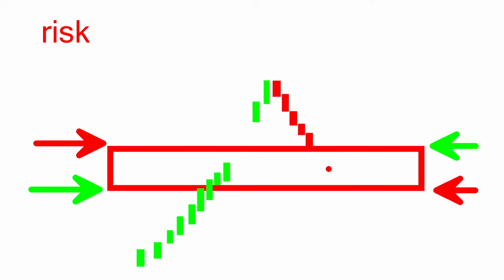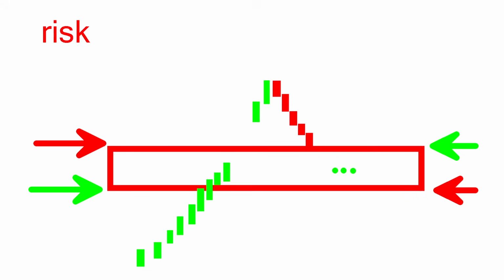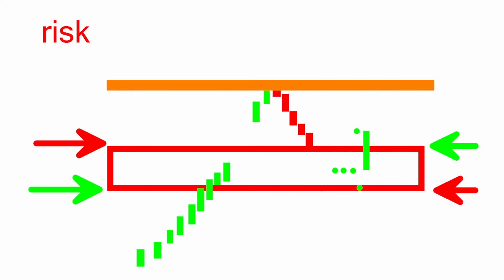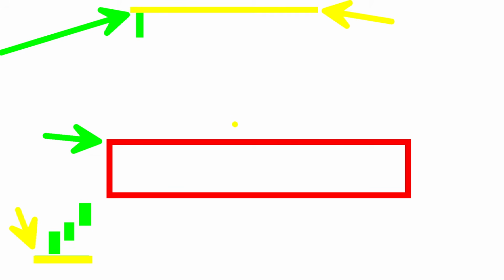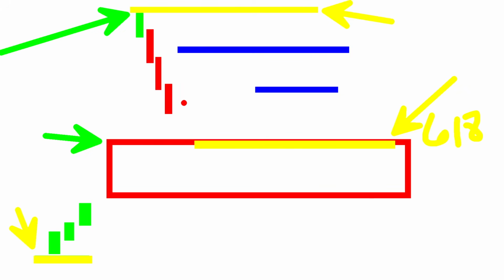The PMZ Day Trading Strategy In It's Simplest Form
Best indicator for day trading and scalp trading! Learn the PMZ in its simplest form.

Every day, Jon provides you with trading plans to prepare for the day, live streams throughout the trading day, and real-time alerts directly from his broker.

👀 Do you want to see how easy it is to use the Trendy Methodology and REAL realtime alerts directly from my trading platform? Check out how Jon made 500% on one stock

💰 Do you know what an OCO order is? We call them beachtrades.